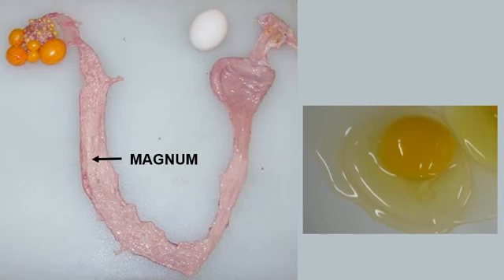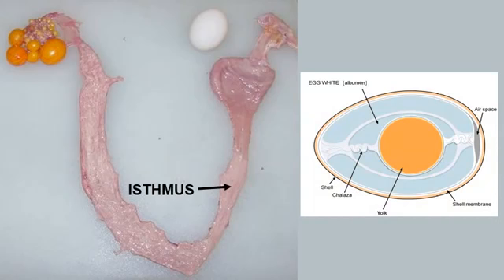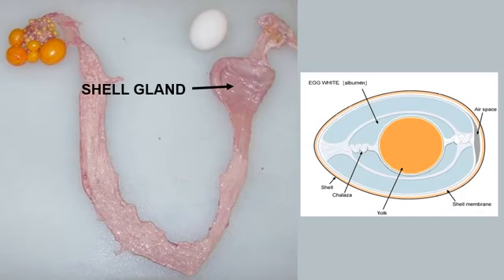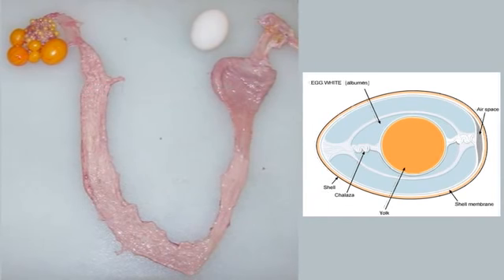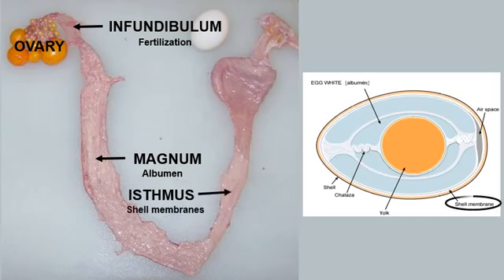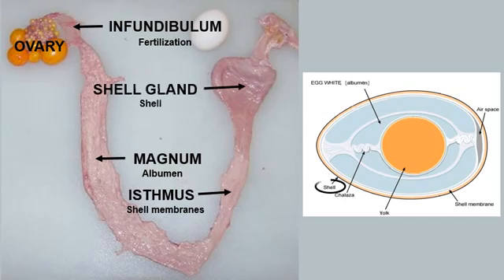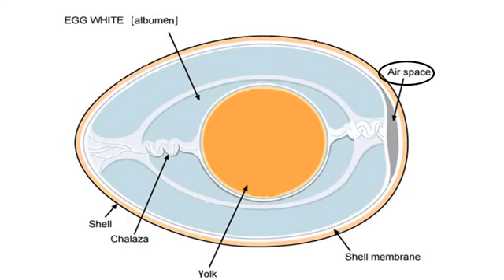Egg formation_chicken egg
Assembling an egg_graphics with phantom anime